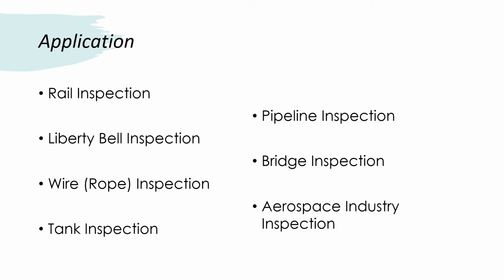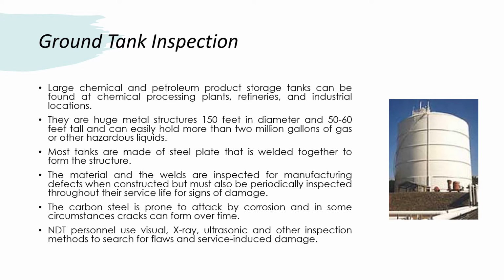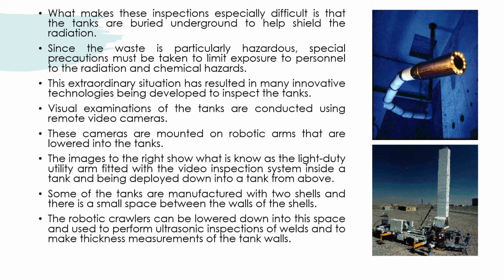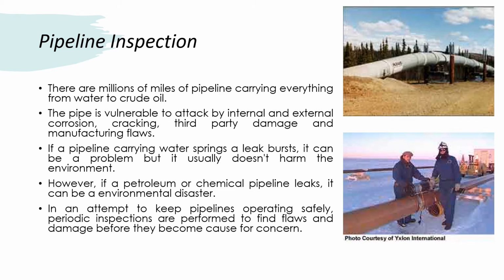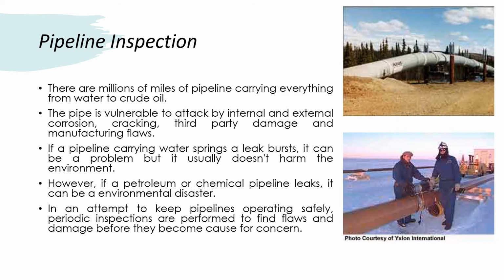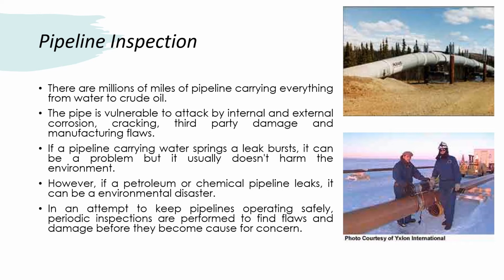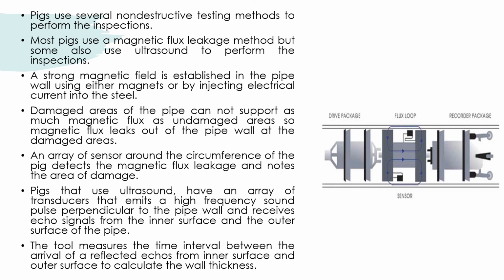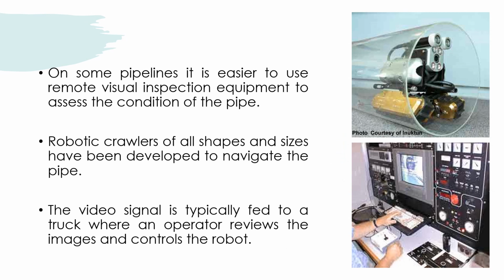Lecture 32 Application Part 3